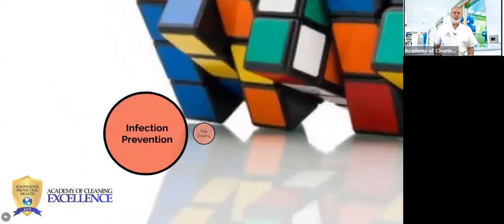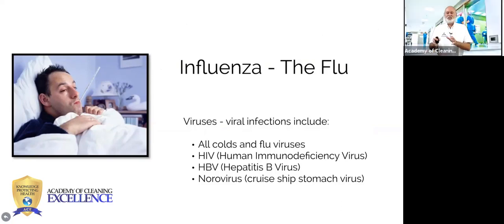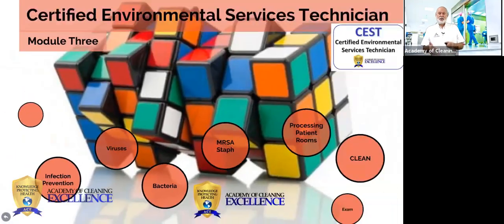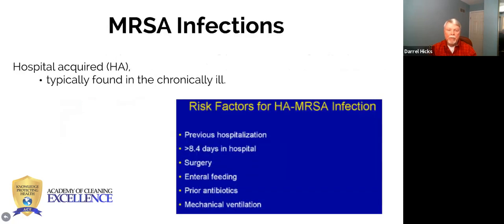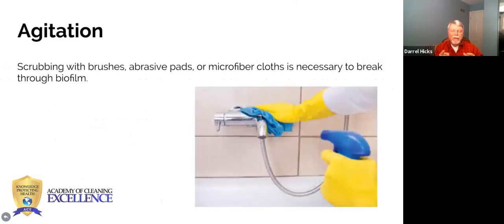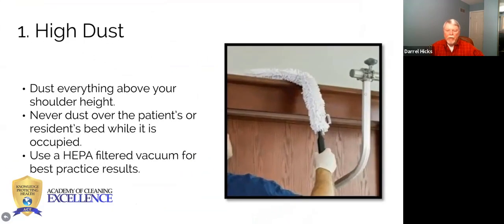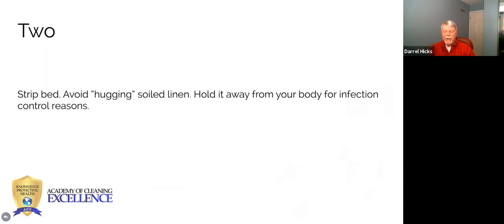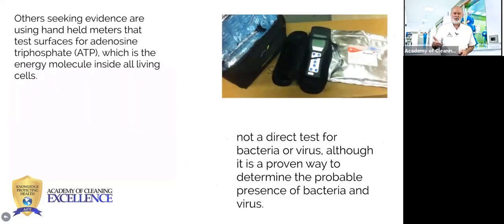CEST Session Three